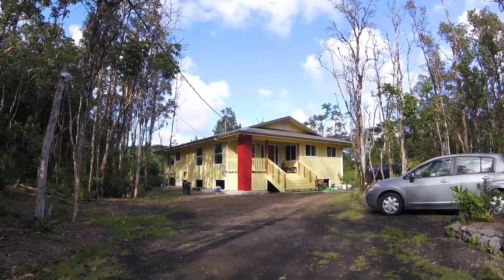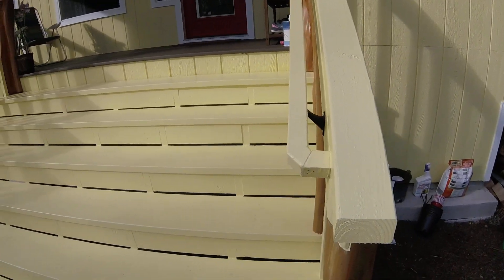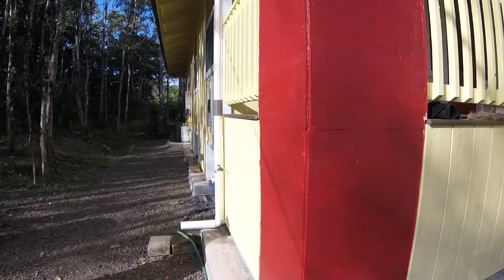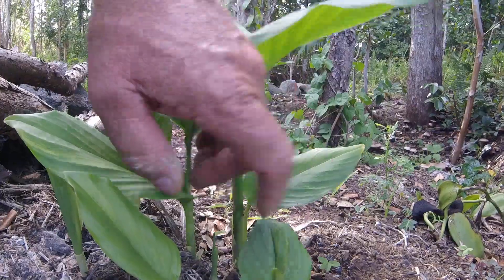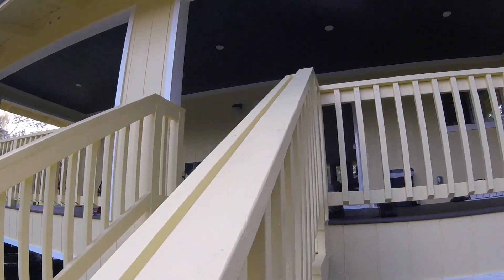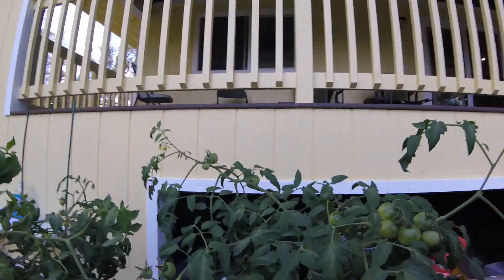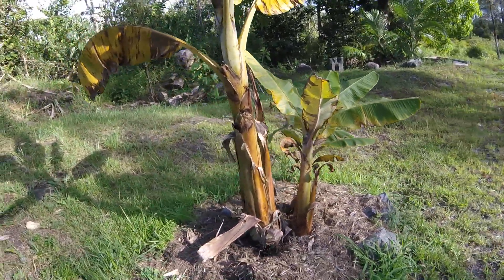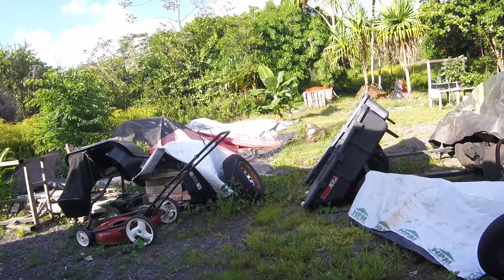Update, FINAL INSPECTION PASSED!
We're not done, by any means, but at least the county says we can move in.